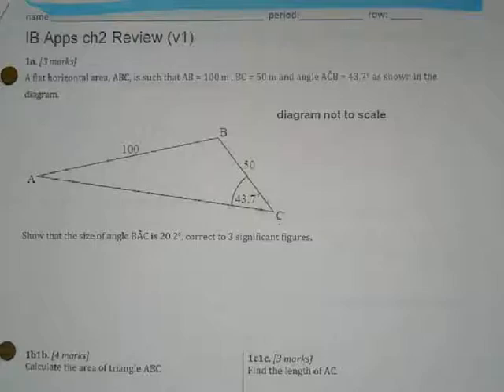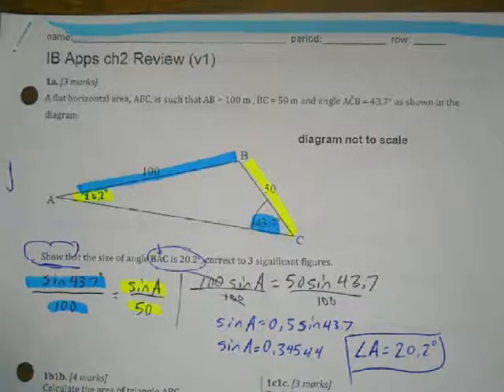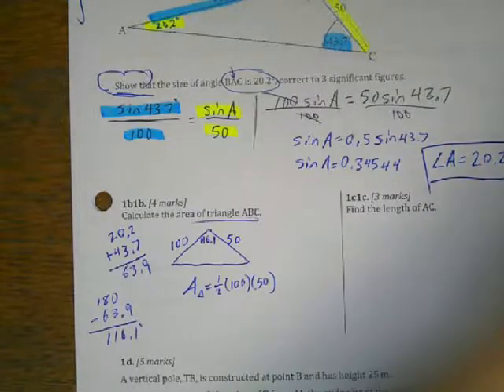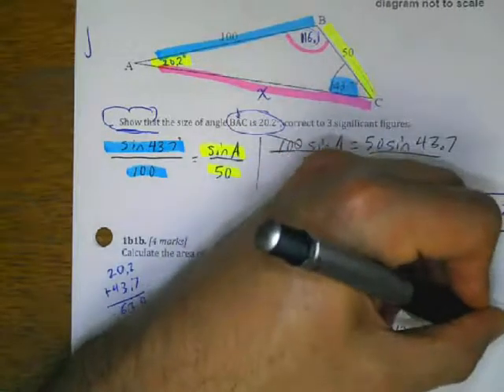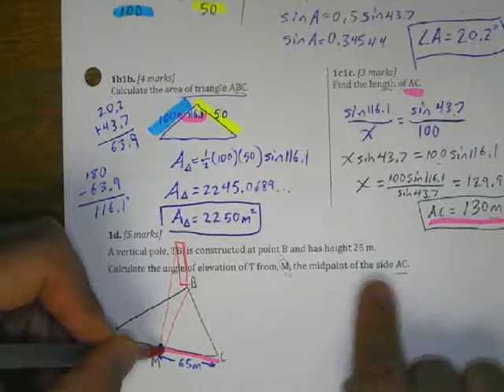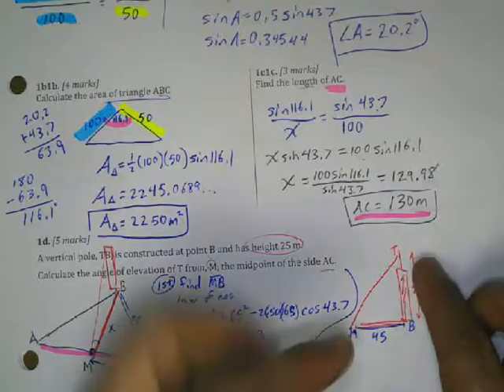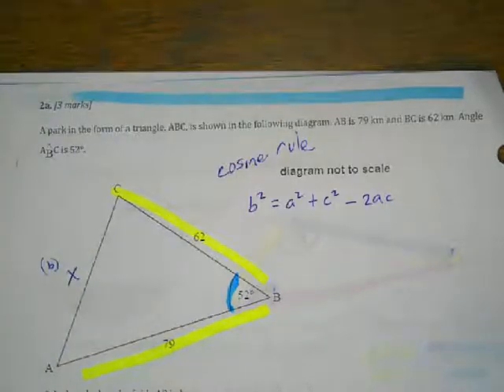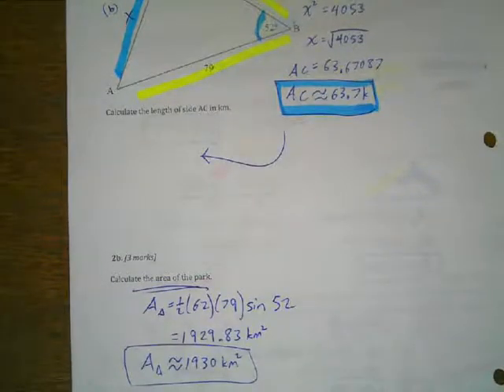S2 pt1 Review v1 Non right triangle IB Apps